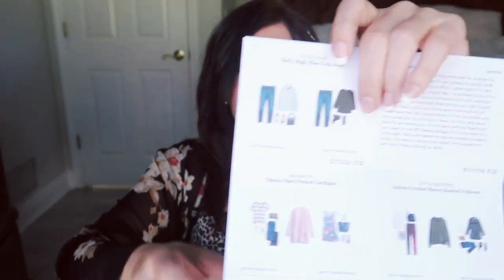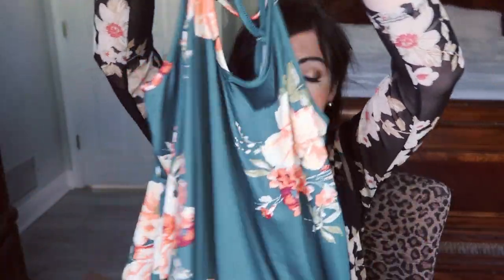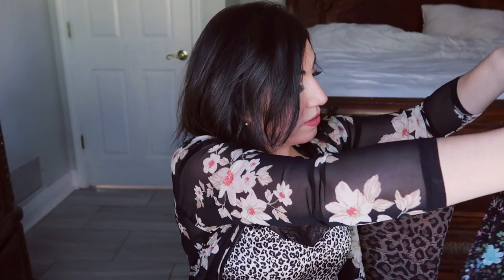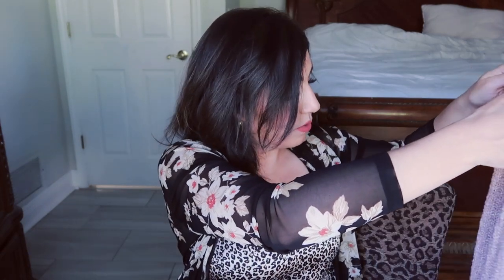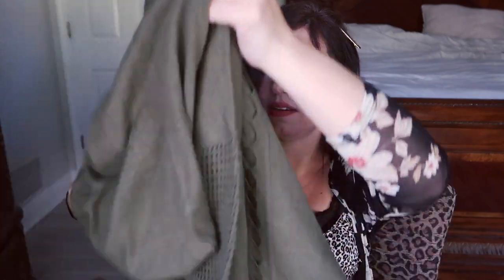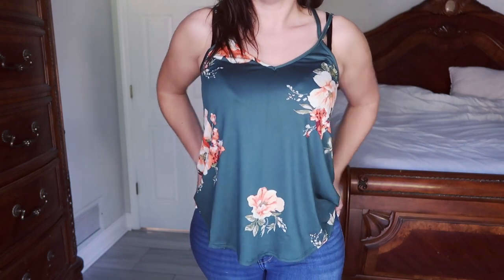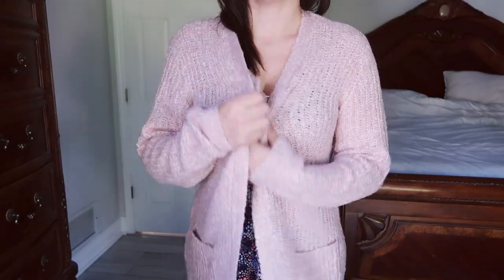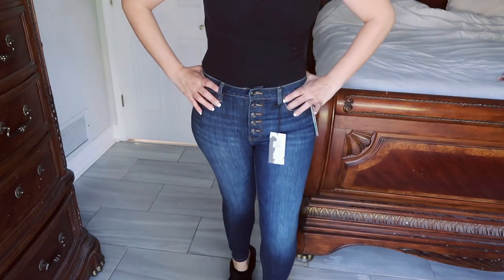Stitch Fix Unboxing & Try On January 2021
Hi ladies - I am SO excited to share this Stitch Fix Unboxing & Try on January 2021 with you !
You will get a $100 credit to use to on anything you want on the website(styling fee, extras, or things you keep from yor "fix")  Whatever you don't use stays in your account until you decide to use it.  I will also receive a small credit - which helps me to make future videos.  Thank you SO much to those of you who have used my links!

EMORY PARK Landy Crochet Trim Kimono M | Black $44.00
PAPERMOON Basima Back Detail Knit Top M / Teal $30.00
BB DAKOTA Odetta Open Pocket Cardigan M | Blush $88.00
HARPER LANE Antara Crochet Sleeve Hooded Pullover M | Olive $68.00
STUDIO BLUE Kelly High Rise Crop Jean 8 | Indigo $58.00